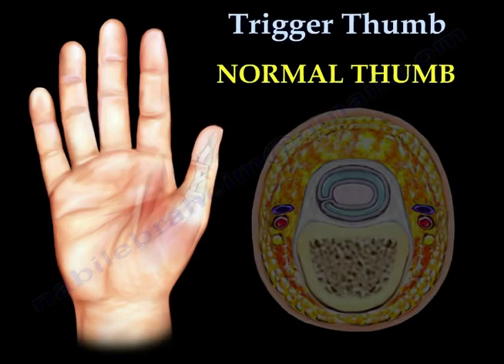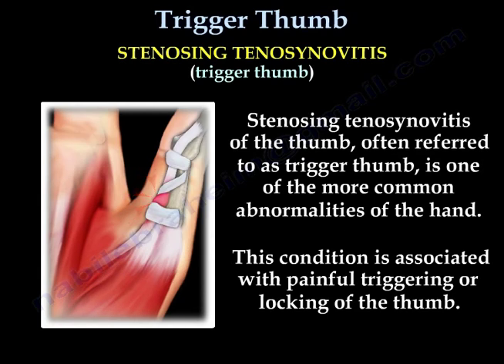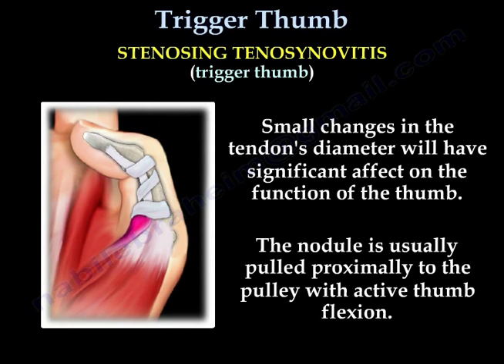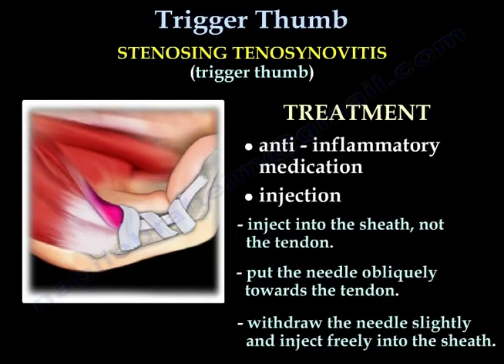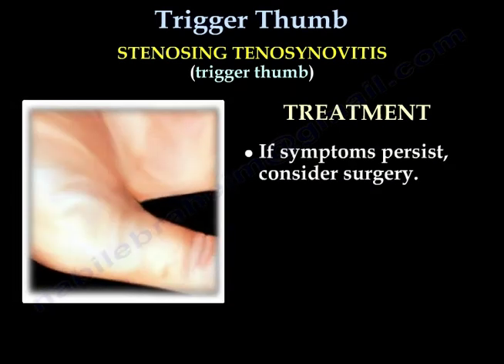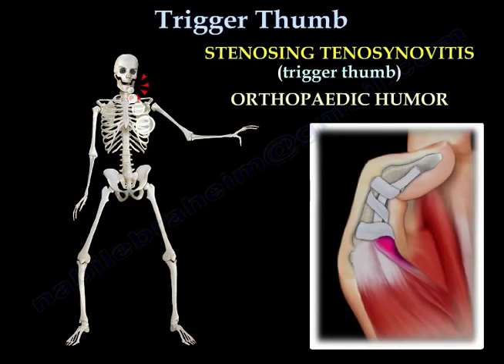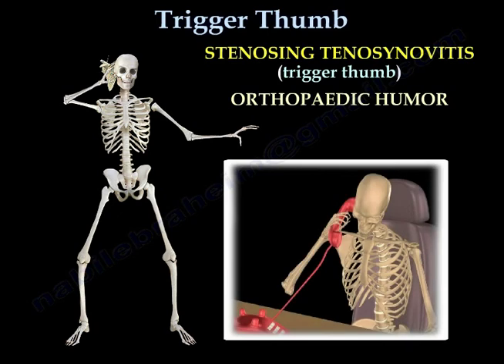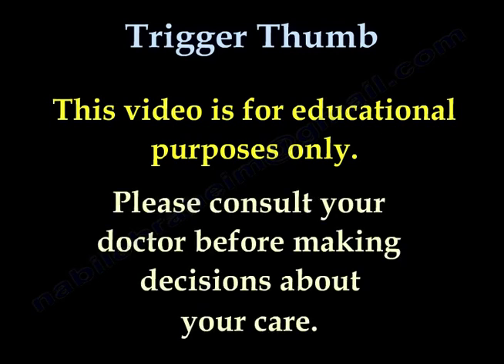Trigger Thumb - Everything You Need To Know - Dr. Nabil Ebraheim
Educational video describing the condition known as Trigger Thumb.
Stenosing tenosynovitis of the thumb, often referred to as trigger thumb, is one of the more common abnormalities of the hand. This condition is associated with painful triggering or locking of the thumb.
When the patient tries to straighten the thumb, the nodule jams beneath the pulley proximally. This occurs with a painful snap much like a trigger being pulled and released, with either flexion or extension of the thumb.
Small changes in the tendon’s diameter will have significant effect on the function of the thumb. The nodule is usually pulled proximally to the pulley with active thumb flexion.
Treatment
Anti-inflammatory medication.
Injection
•Inject into the sheath, not the tendon.
•Put the needle obliquely towards the tendon
•Withdraw the needle slightly and inject freely into the sheath.
•Ultrasound-guided injection of the tendon sheath and pulley may be of benefit.
•The needle is inserted into the sheath above the tendon and fluid is injected.
•If symptoms persist, consider surgery. Release the pulley to allow active motion without triggering. Note the position of the radial digital nerve close to the incision.